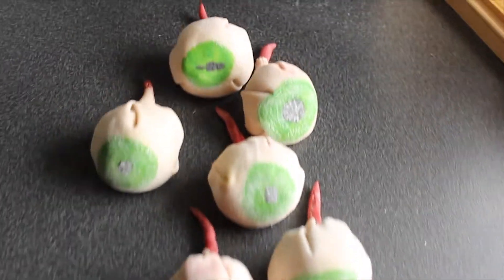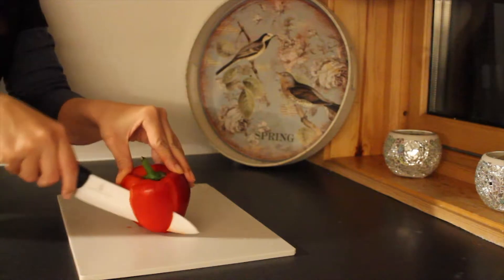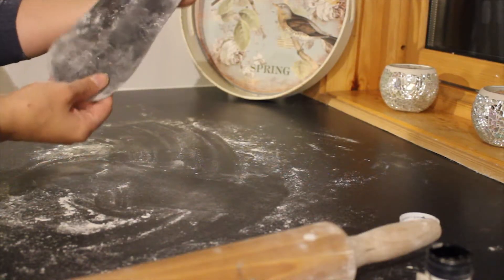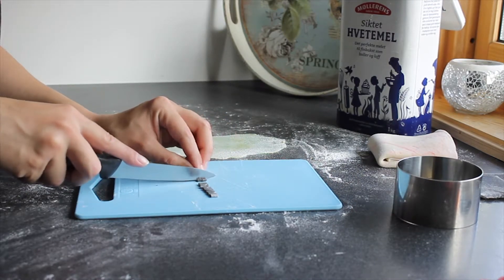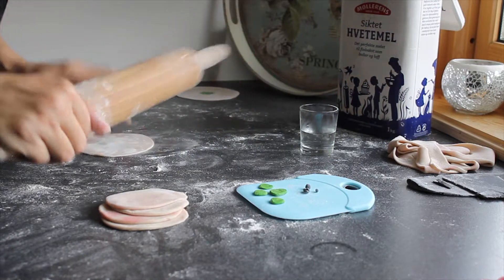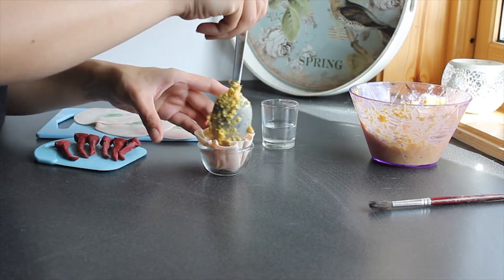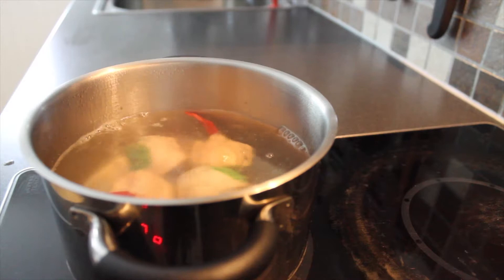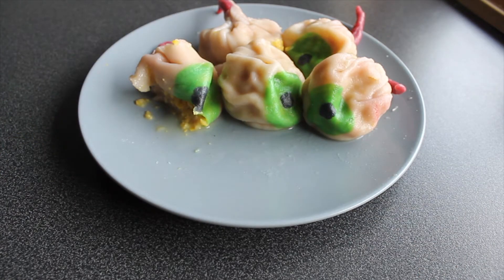How to make pasta eyes